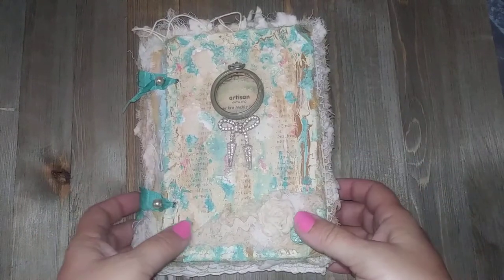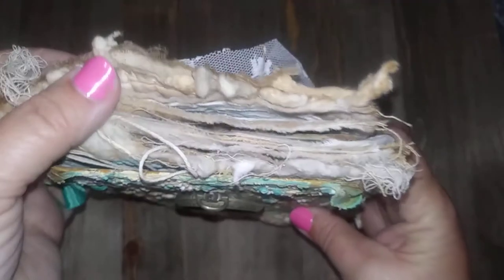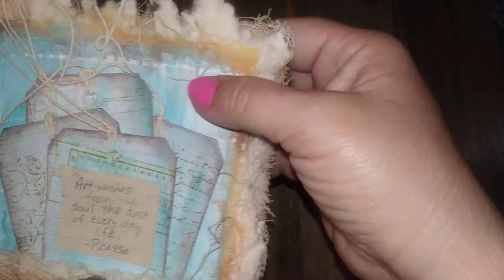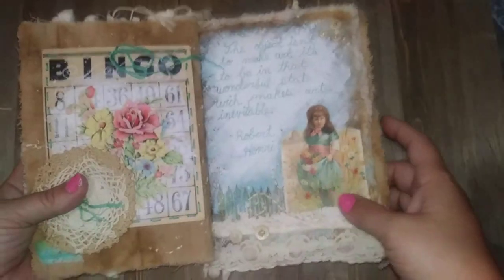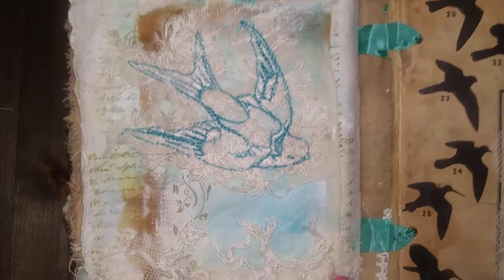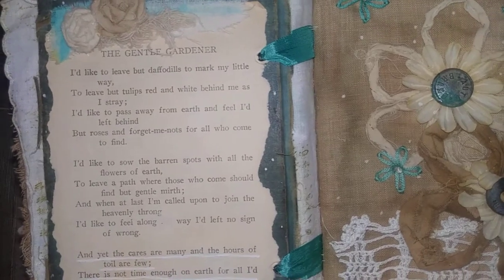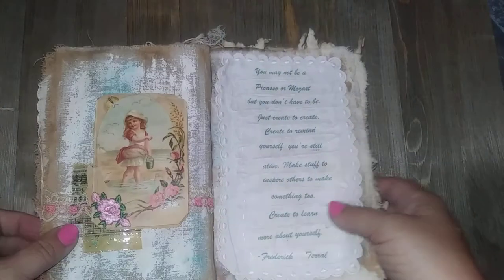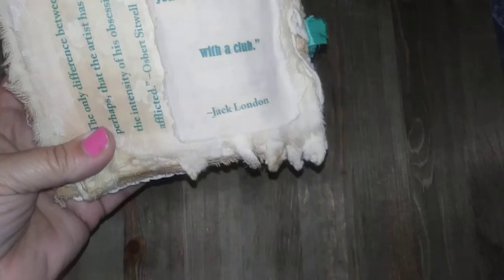Artisan Art Journal Fabric Junk Journal Vintage Style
An art journal that was published years ago. I believe I mafe this one around 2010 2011. Made in a vintage style with quotes about art and creating on fabric pages.